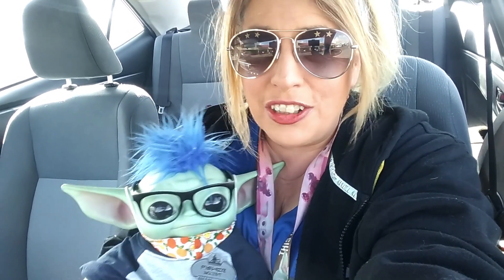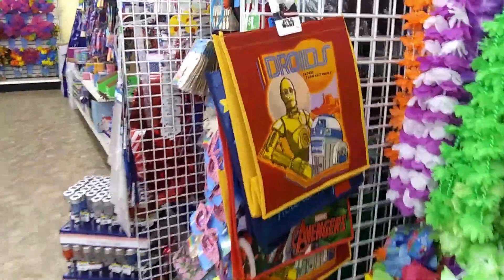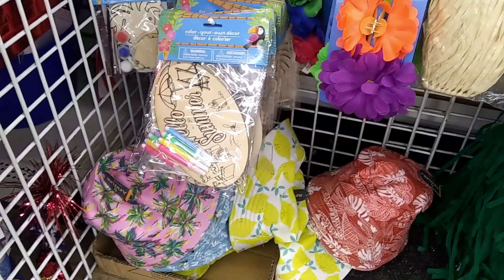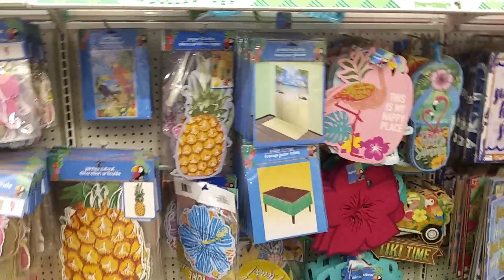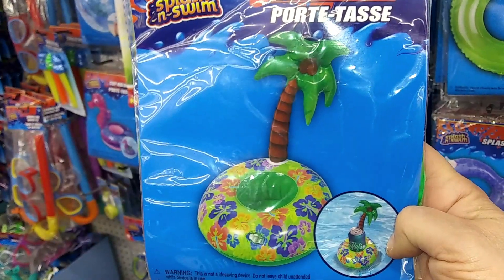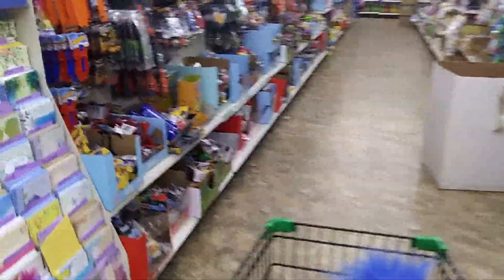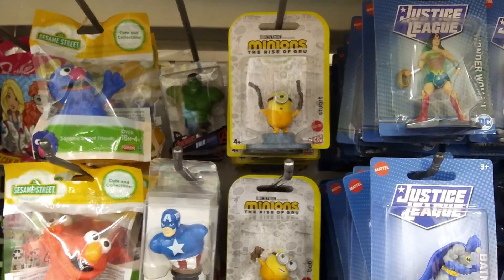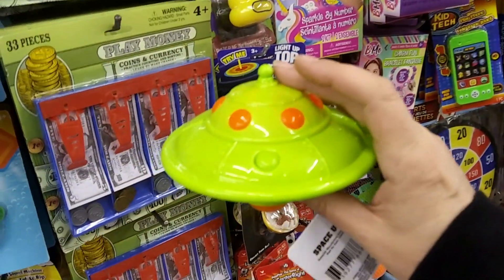DOLLAR TREE MERCH SEARCH - Grogu Kite, NuiMOs Furniture & More | COME SHOP WITH US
Fisher and I head to the Dollar Tree for a merch search.  Come shop with us as we look for Grogu items, NuiMOs furniture, and any other items that can be used as NuiMO or Baby Yoda accessories.